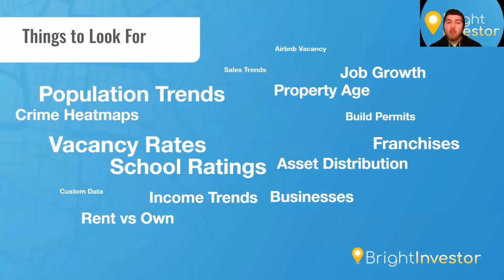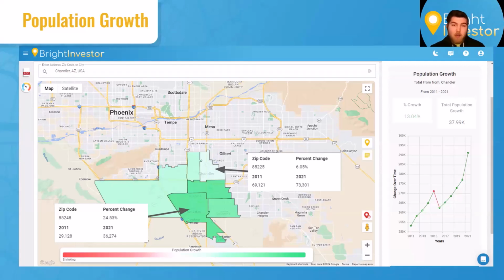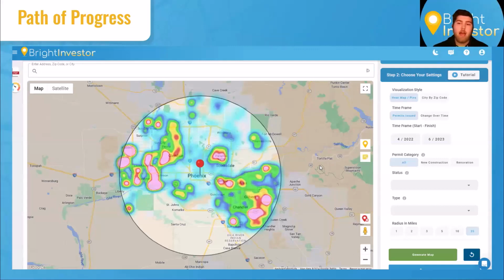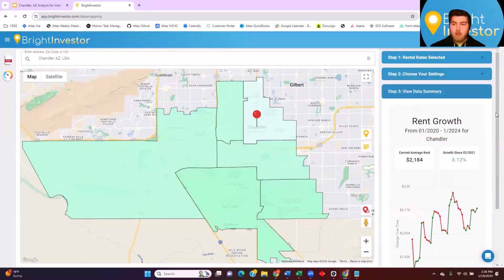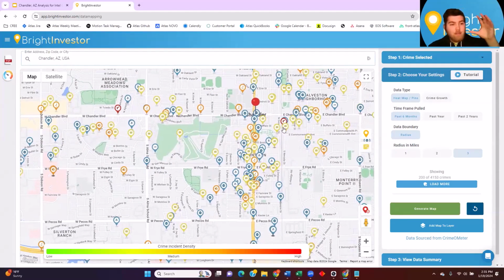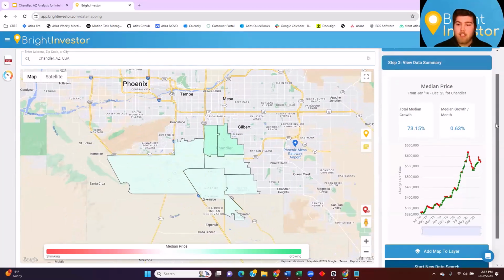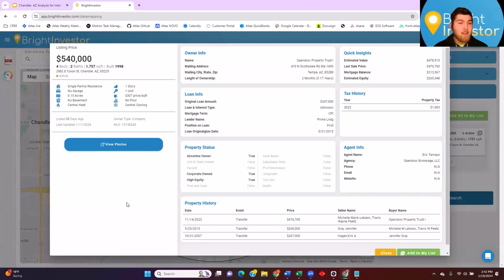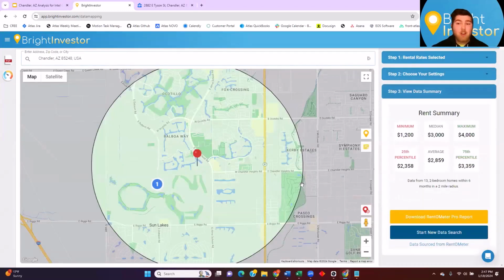Qualifying Investment Areas with Big Data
Donato Callahan discusses real estate market research, emphasizing its importance in making informed investment decisions. He analyzes the Chandler, Arizona market using Bright Investor, his real estate market research platform, highlighting key factors like population and job growth, development activity, rents, and crime rates.  Callahan demonstrates how to use these data points to identify promising investment areas and find motivated sellers.

0:01:00 Introduction
0:01:25 Donato Callahan's introduction
0:04:03 Goals for the presentation
0:04:28 The challenge of finding good markets
0:05:00 You are buying a piece of the community
0:07:08 The solution: real estate market research
0:08:00 Things to look for in a market
0:09:05 Is Chandler, Arizona a good market?
0:09:22 Do not buy blind
0:10:08 Population growth
0:12:10 Population growth in Chandler
0:13:24 Job growth
0:16:02 Development activity
0:17:02 Path of progress
0:18:01 Questions from the audience
0:21:02 Live demo of Bright Investor
0:22:26 Change over time
0:23:13 Rents
0:24:27 More questions from the audience
0:26:22 Crime rates
0:31:38 Data validation
0:35:12 More questions from the audience
0:37:21 MLS access
0:39:38 Finding motivated sellers
0:43:20 Selling a property
0:45:06 Q&A and final thoughts
0:46:43 Pricing and offers